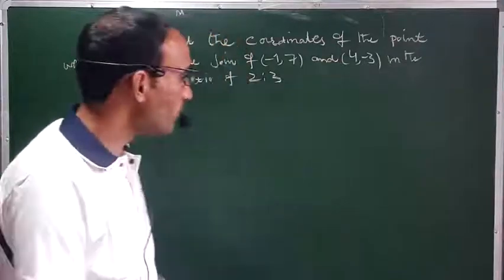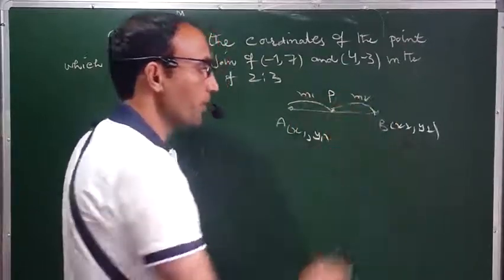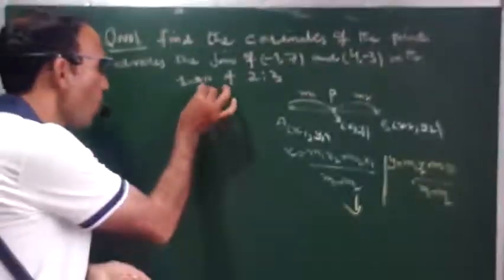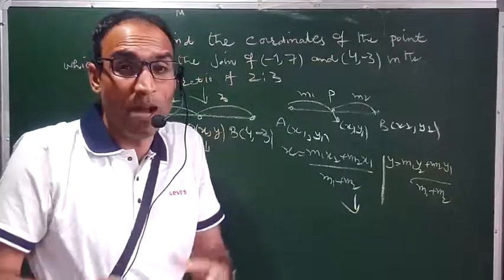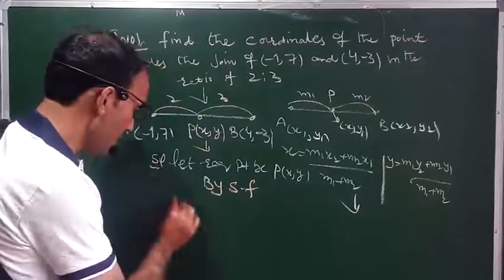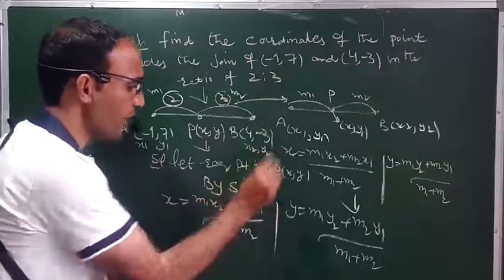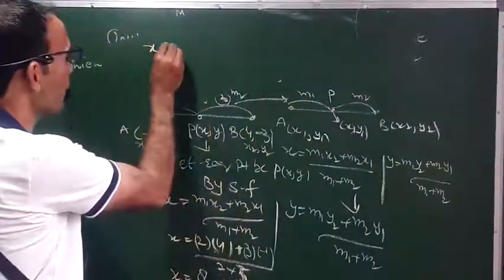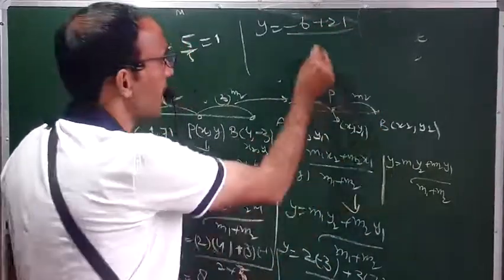Class 10th mathematics Ex 7.2 Qno1 chapter 7 coordinate geometry